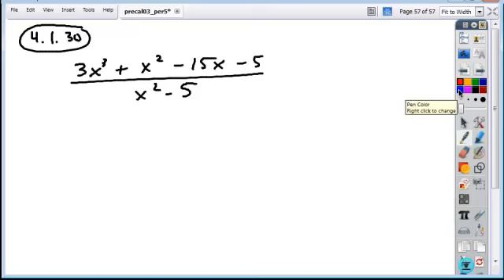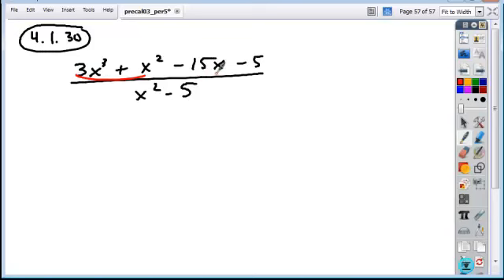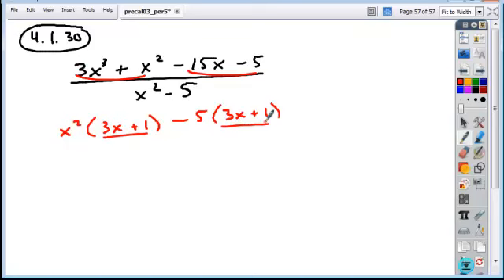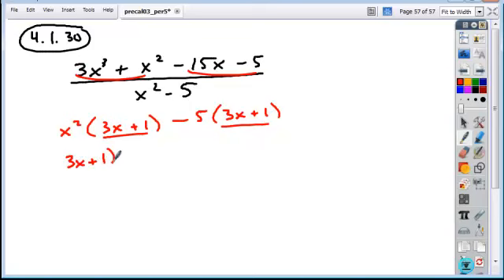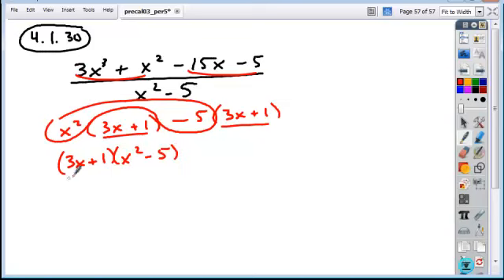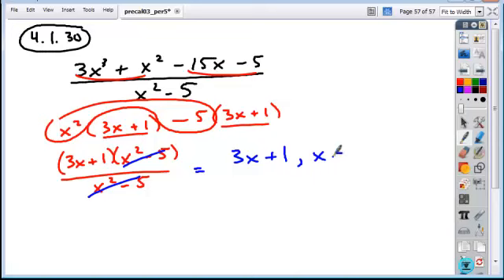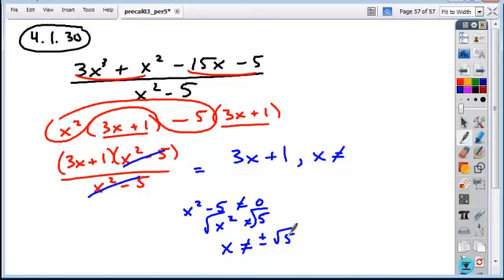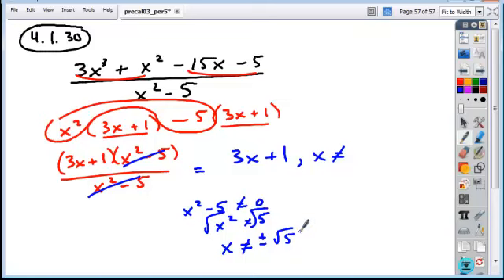4.1pre_hw30.mp4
4.1 precal prep hw #30